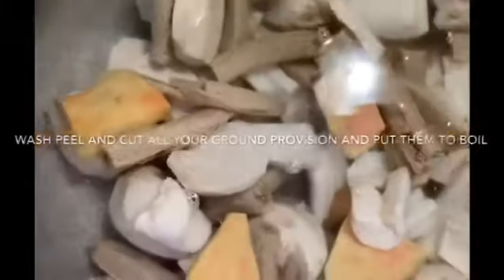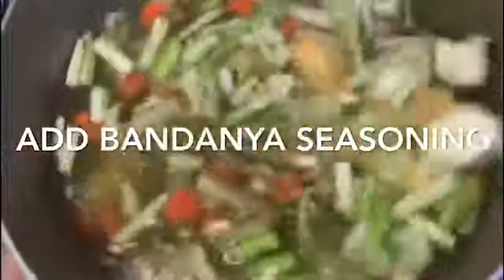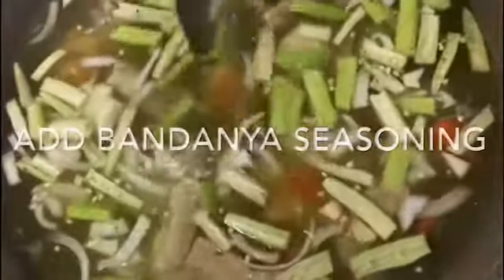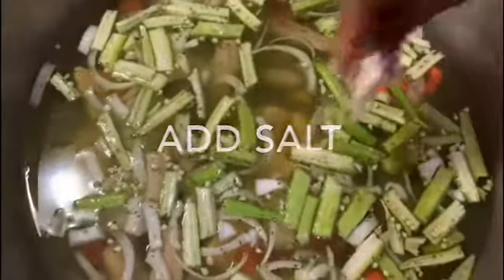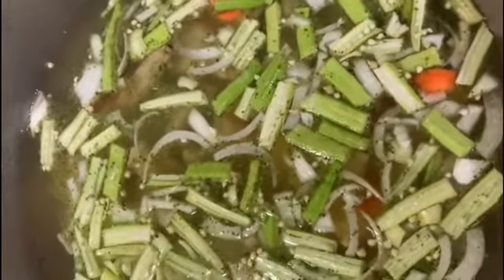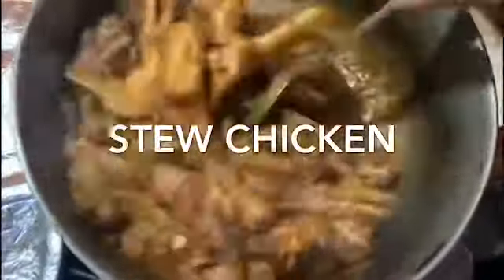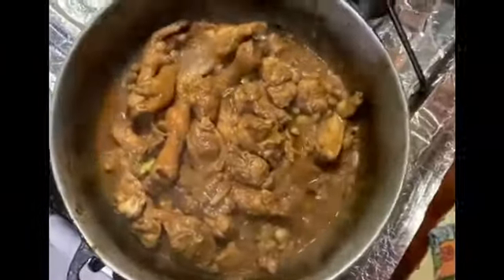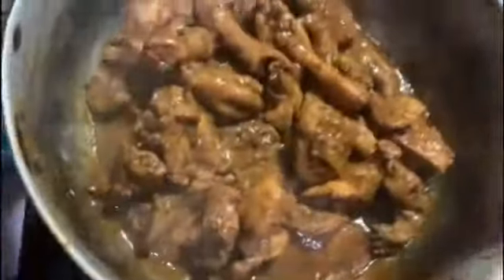The tastiest CHICKEN SOUP RECIPE😋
Thanks loves for watching this video!

Love yall!!💗

In Today’s Vlog I showed you guys How to make Trinidad chicken Soup|Trini Style🇹🇹

You guys can always request more lifestyle videos in the comments.

I love you all so much and I hope you guys have an amazing day!!